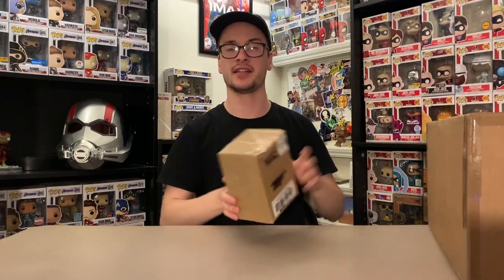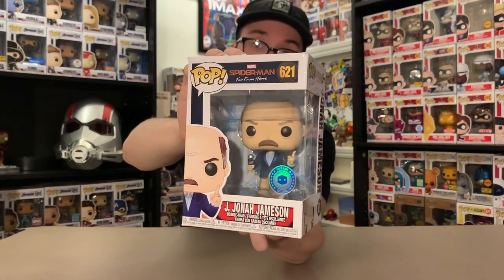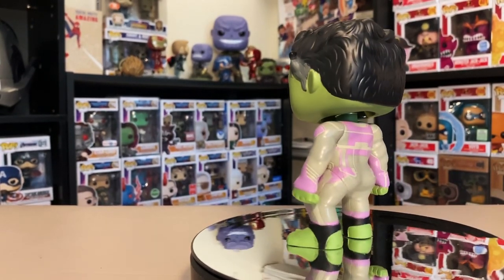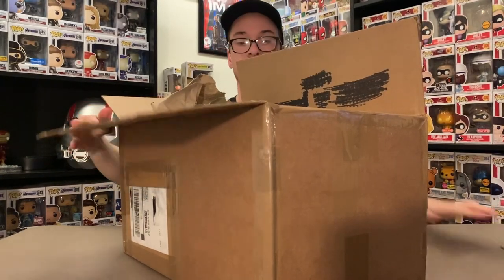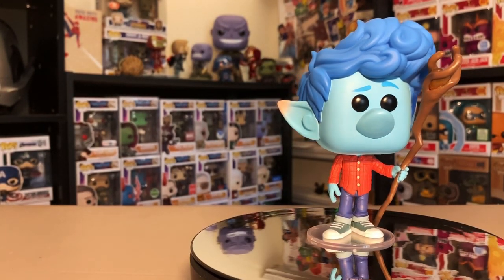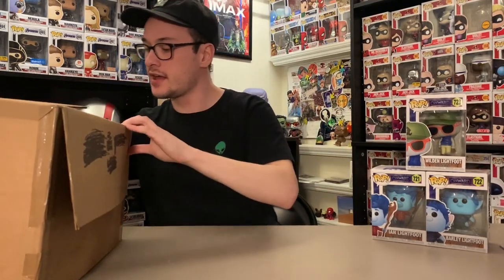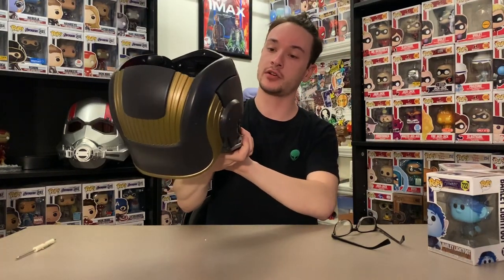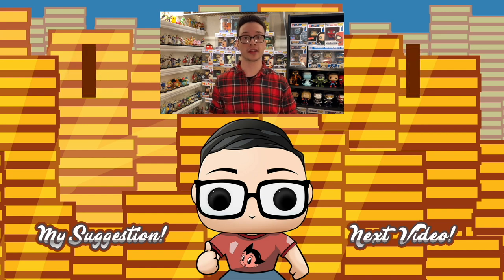Huge Funko Haul from Pop In a Box, Gamestop | Marvel, The Office, Onward & More!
Today, I sit down and open up a whole bunch of mail from the past few weeks! I discuss Onward, The Office, my favorite MCU movies and so much more. I open packages from @PopShotsCo, Gamestop and more, with a huge surprise at the end!

Question of the day: What have you been watching during this Quarantine?

Follow @Popshotsco on Instagram!

You can also check out the Funko Collector Society, (@funkocollectorsociety) for more content from amazing collectors in the Funko community.